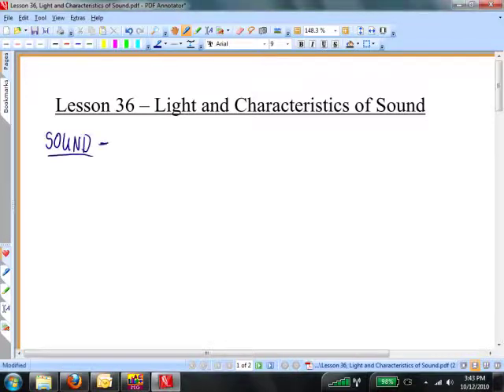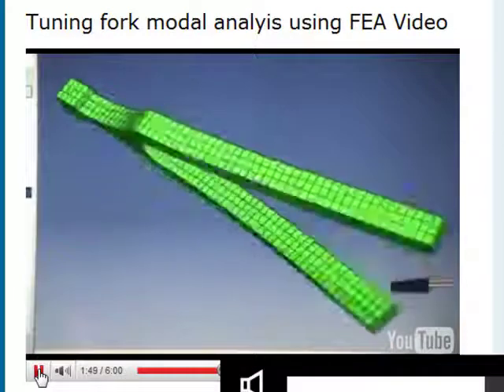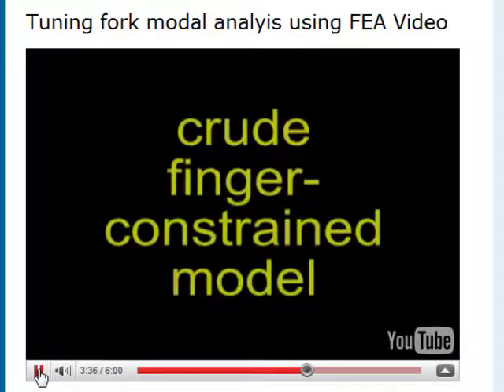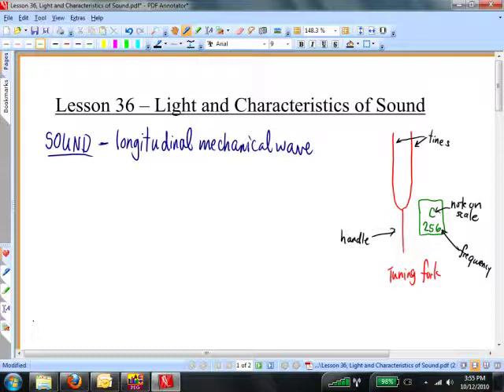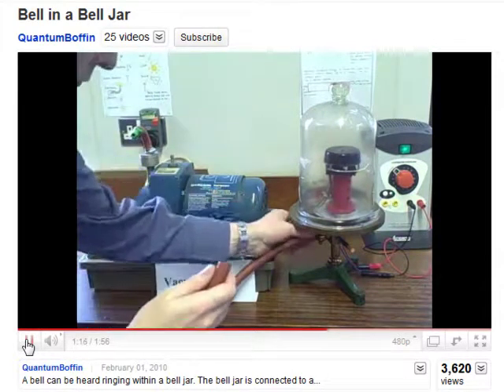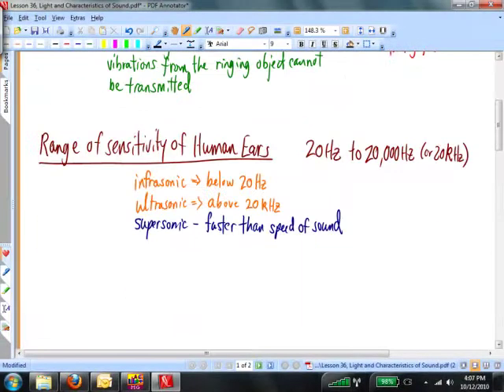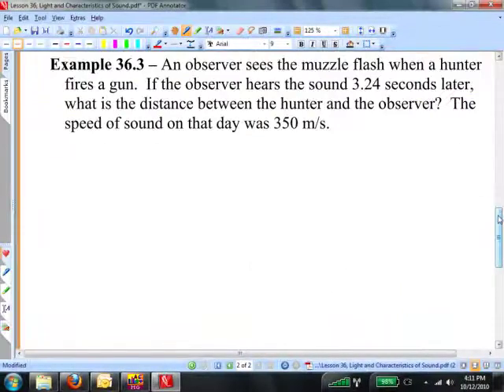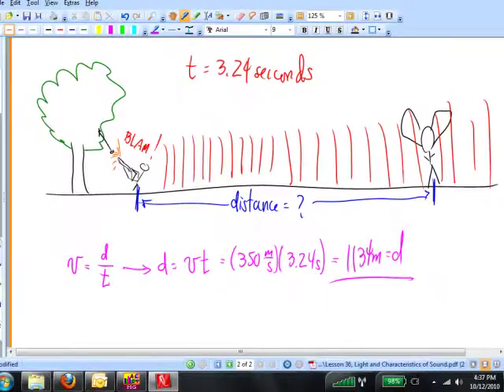Lesson 36, Light and Characteristics of Sound.mp4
Light and Characteristics of Sound focuses on Sound (light as a wave was examined in depth during Lesson 29).  Sound is a longitudinal mechanical wave.  A simulation of a vibrating tuning fork (including various vibrational modes) and a demonstration of a ringing bell in a bell jar are shown, and the speed of sound in various different materials is examined.  A numerical example involving a situation in which the speed of sound comes into play is done.